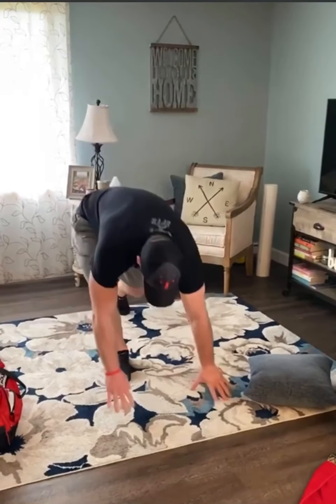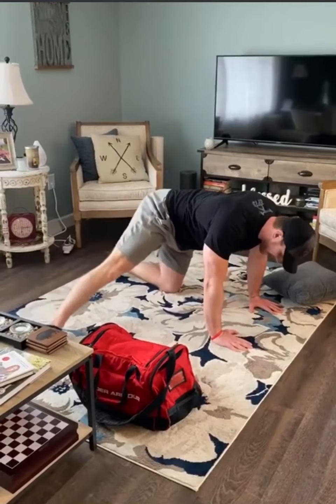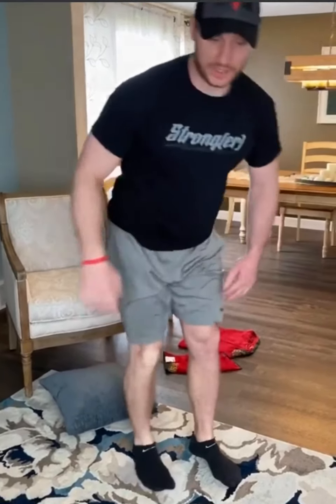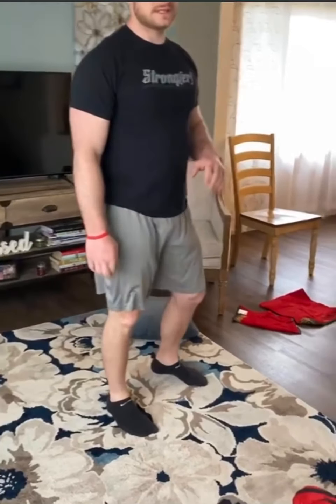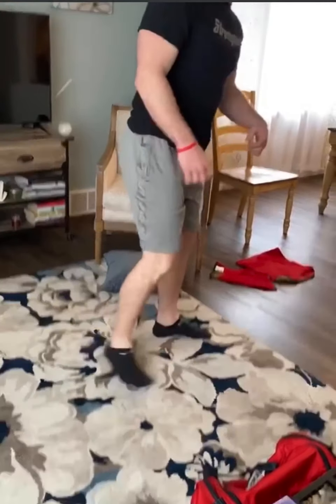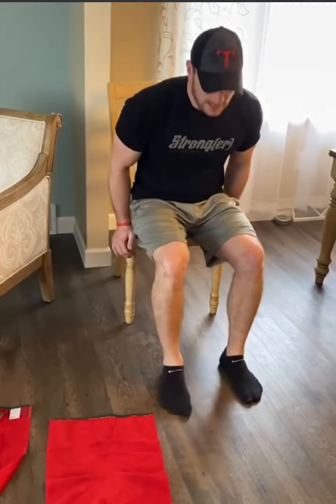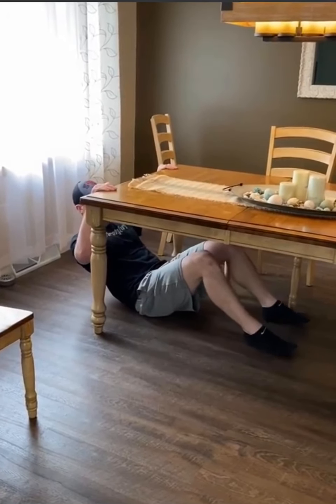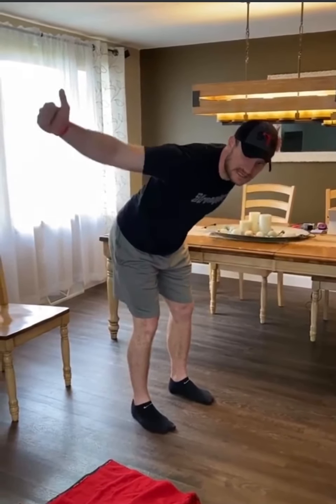At-Home Workout #8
Active Warmup:
-Quadruped Series (On hands and knees on floor): 2 sets of 10 reps each
Fire Hydrants, Circles (Fwd/Bwd), Donkey Kicks, Straight Leg Lateral Abduction
-Paired with 2 sets of 5 reps each of ‘The worlds greatest stretch’ - Lunge position with opposite arm reach overhead

Lower Body:
-Squat ISO Holds (in the bottom position) w/wt. 4-5 rounds of 3 - 5 sec holds each
-Knee Jumps 4-5 sets of 5 reps (standing squat jump as a substitute)
-Mountain Climber Knee Tucks w/towel on floor 4-5 sets of 10 reps each

Upper Body:
-Chair Dips (Feet elevated optional) 4x10-15
-Supine Pull-ups w/broomstick off chair 4x10-15
-Standing Bent over Y and T Raises w/wt. 4x10ea